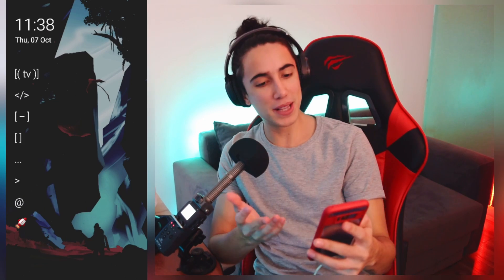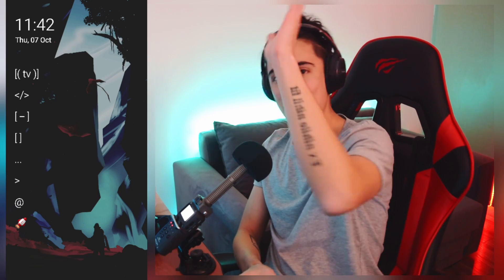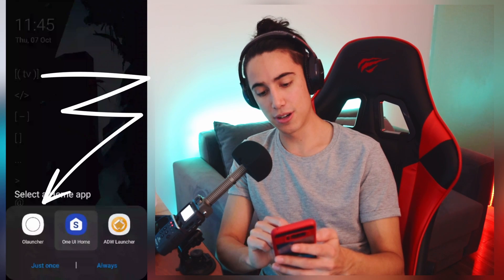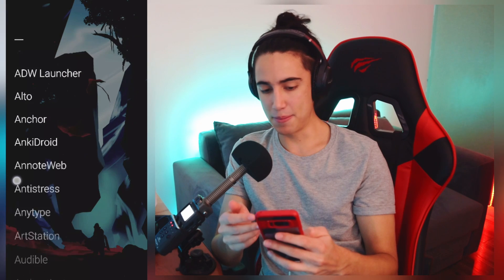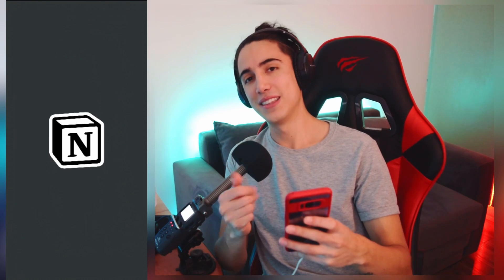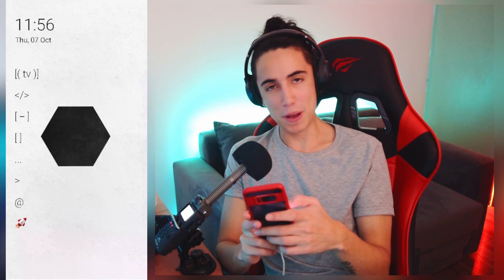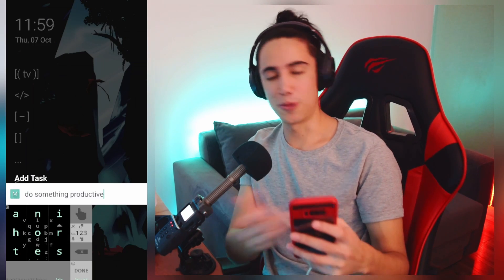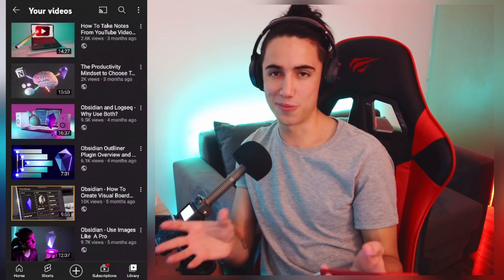Free Android Apps for a Minimalist Productive Phone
Timestamps:

- 00:00 intro
- 00:55 olauncher
- 01:40 set as default launcher
- 02:11 add app shortcuts
- 03:06 search for apps quickly
- 03:36 set a wallpaper
- 04:41 Home button launcher
- 05:43 Edge Panel
- 06:47 MessageEase Keyboard
- 08:27 Join my upcoming live streams